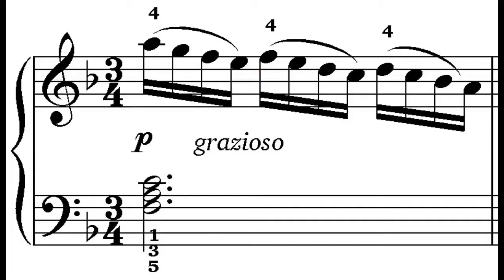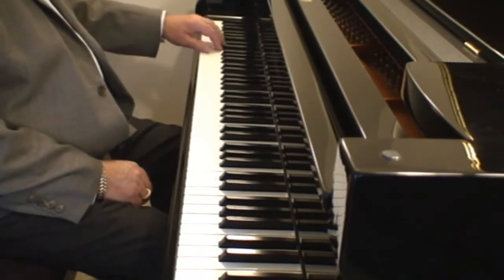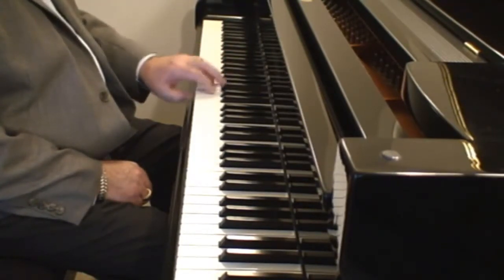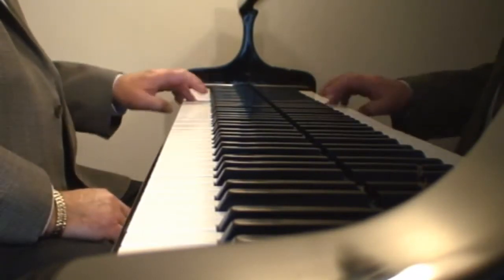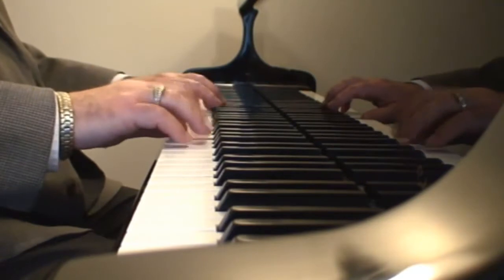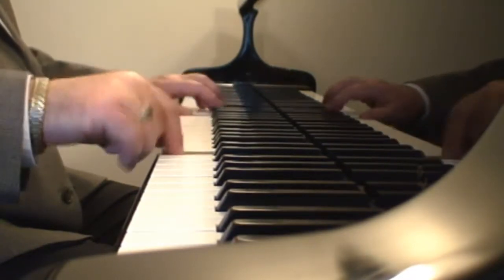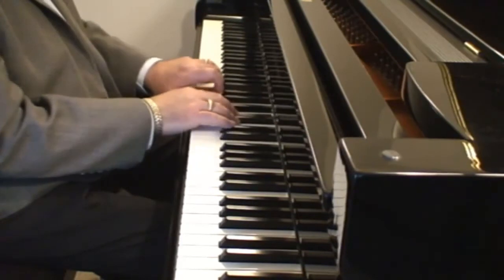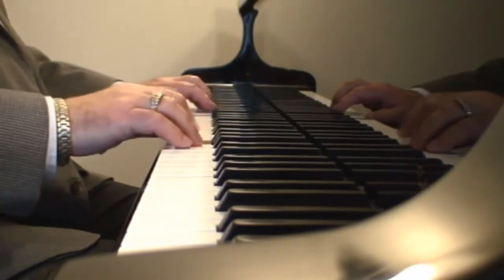Powerhouse Piano - Level 3, #1 "Innocence"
Piano lessons for beginners.
A lesson on Burgmuller's Op. 100, No. 5, "Innocence"